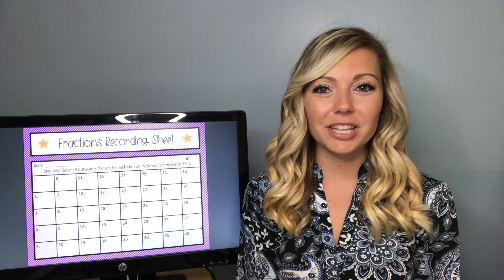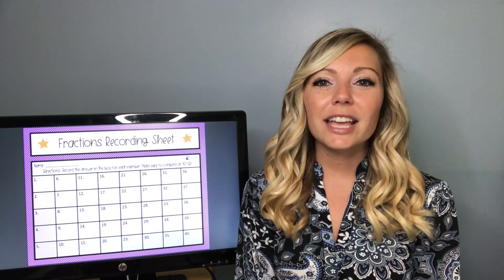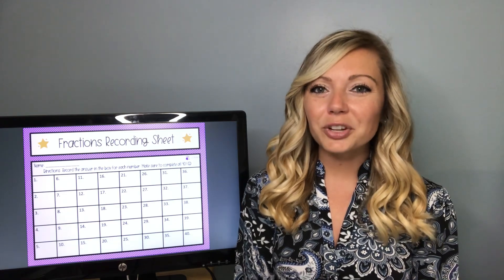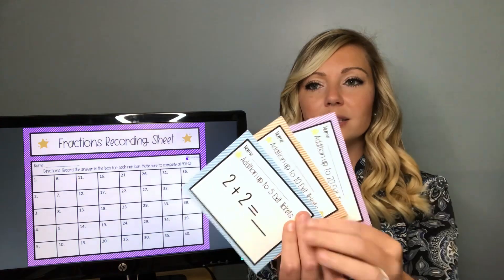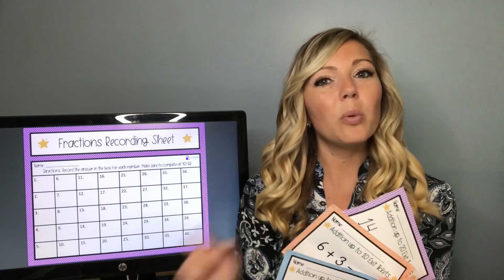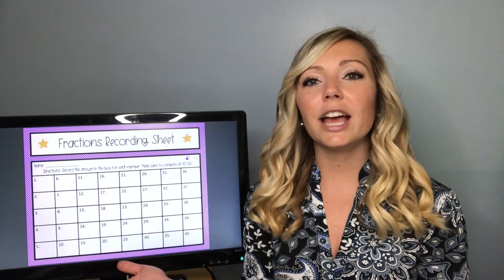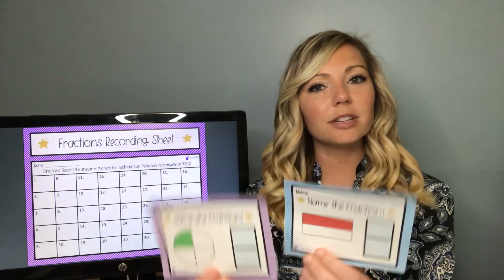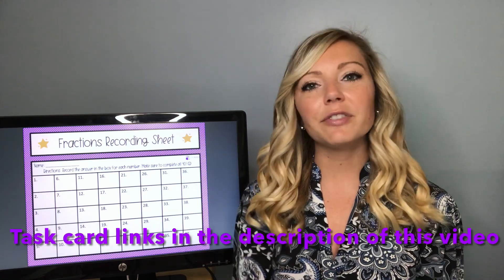Math Scavenger Hunts | Using Task Cards as Classroom Scavenger Hunts | Math Review Game SPED Math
In this video I share my go to math activity for any topic! Easily use task cards as an around the classroom scavenger hunt. Math scavenger hunts get your students moving and can be used as a fun review activity.